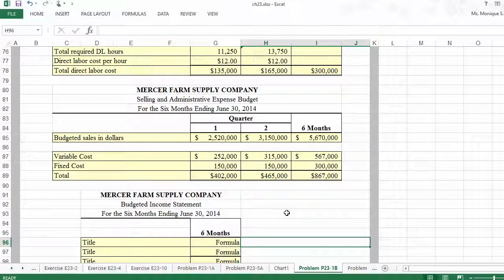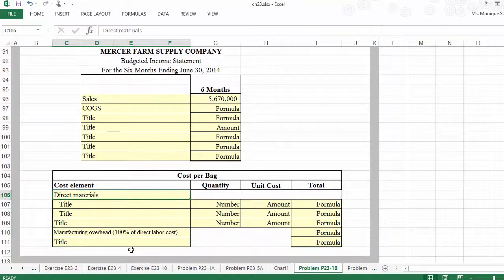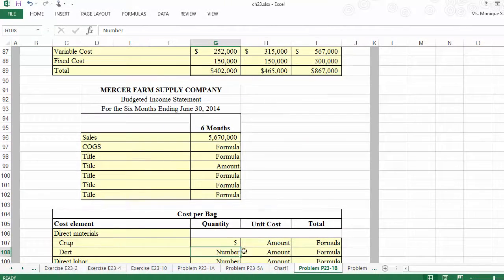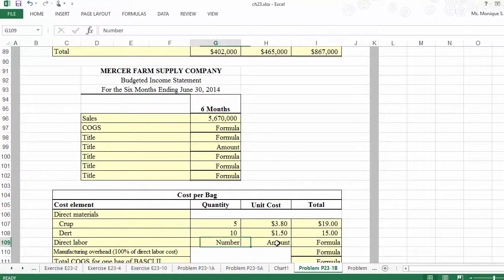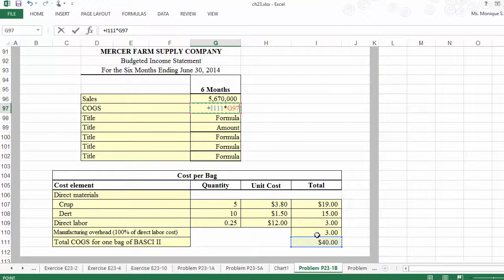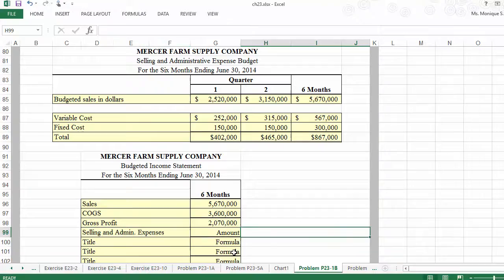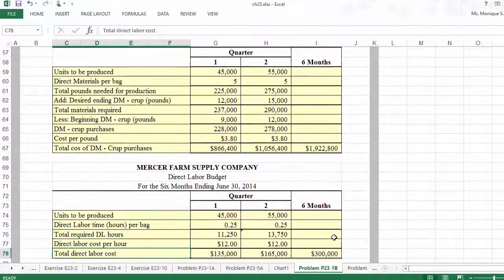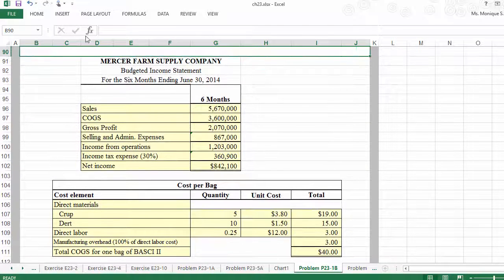P23-1B - part C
Be sure to see first part of video for how to access files and prepare the Sales and Production Budgets. Part two will conver how to prepare the DM - Crup, Direct Labor, Selling and Admin.